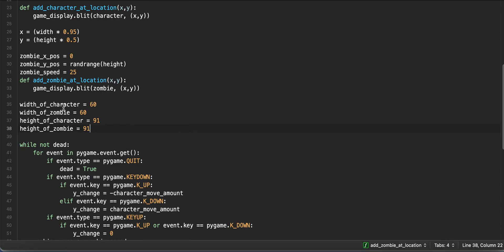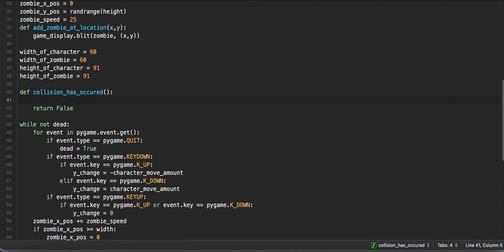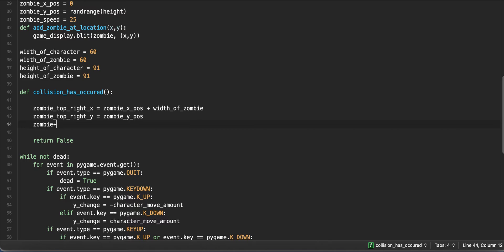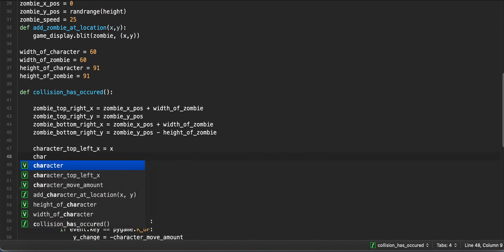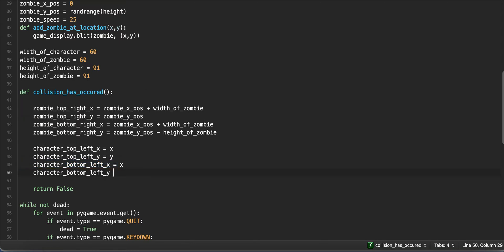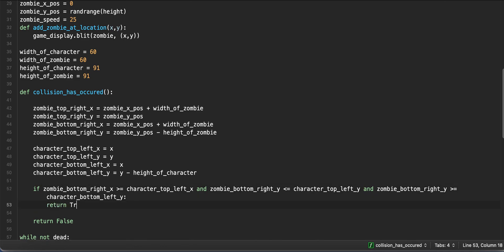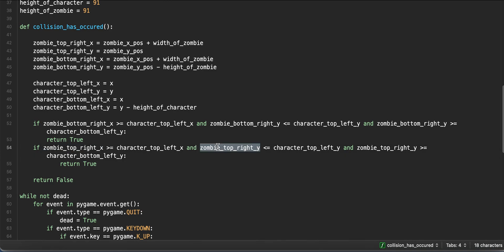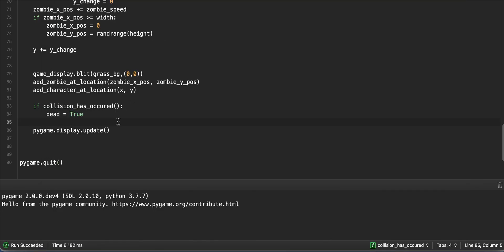Collision Detection in Pygame | Pygame Tutorial #7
In this tutorial, we will show you how to implement collision detection in Python using Pygame!

This is another video in our introduction to 2D game development in Python using Pygame course! In this video, we cover how to do several things in Pygame that are necessary to create a full game. We will be uploading the rest of this series in weekly installments. Be sure to check back regularly to see updates! This is the second video in our Python 2D Game Development using Pygame series, so be sure to check out the entire series as we will be posting the series in weekly installments.This course will cover the basics of 2-dimensional game development in Python including creating a game loop, adding characters, taking keyboard input, moving characters, keeping score, adding boundaries and more!

We will also be posting other entire courses to our so be sure to check out the content we have there also!

We will be posting a wealth of information regarding careers in analytics, data science, python and technology in general!